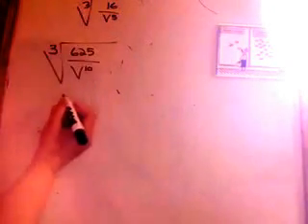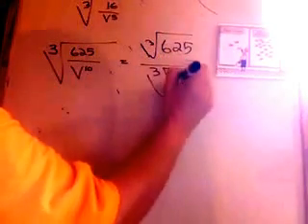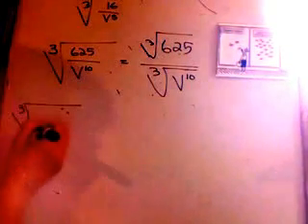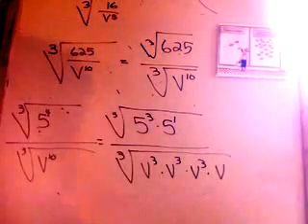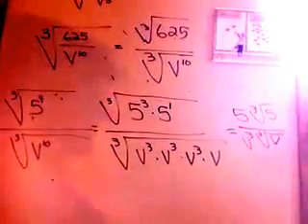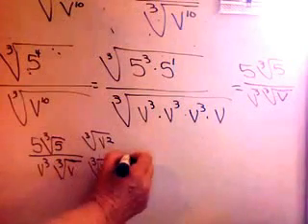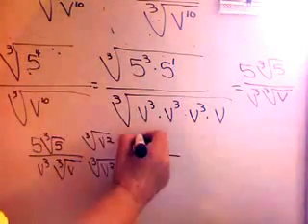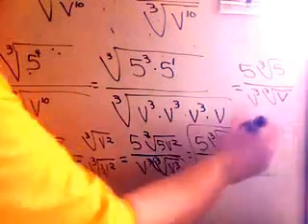Radicals Fractions 97 8c